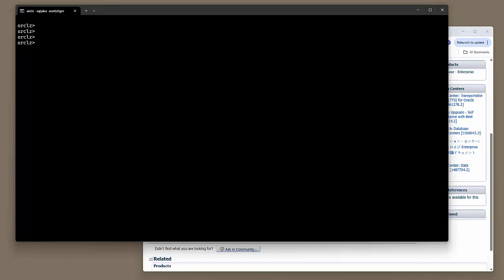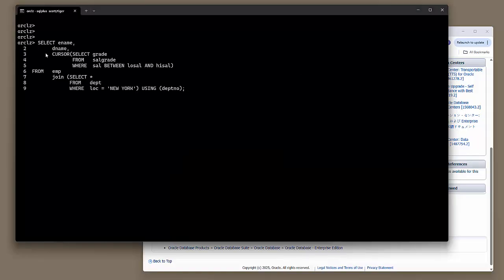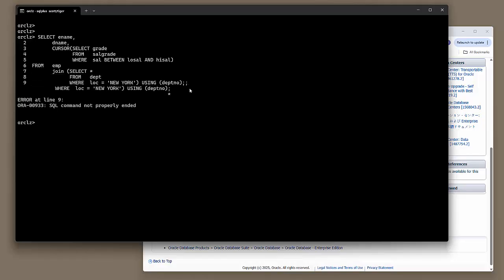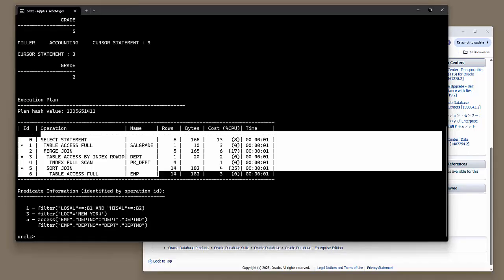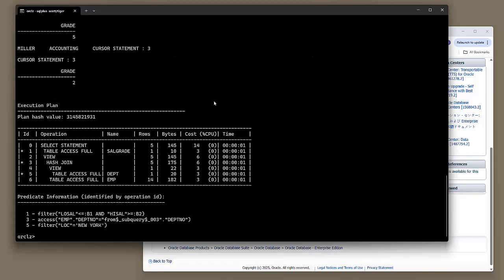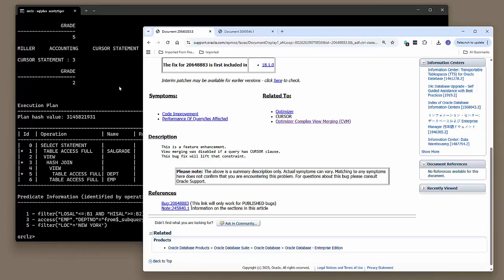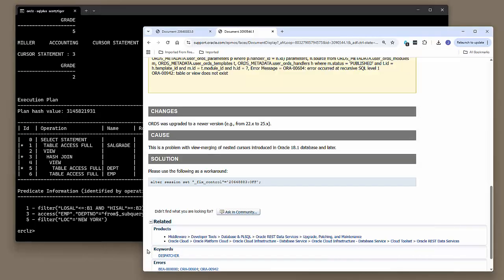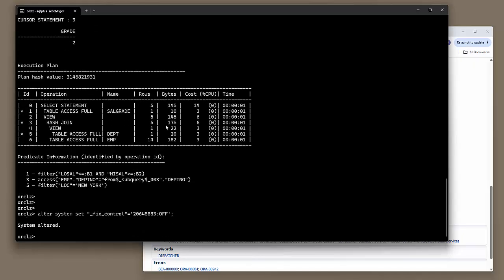Oracle APEX ORDS Bug Fix - Can't Access APEX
Are you having trouble logging on to Oracle APEX after upgrading ORDS to Release 25 (note that some customers have experienced this problem with ORDS 22.1). You may be getting an HTTP status code 404? Or, maybe after the ORDS upgrade any attempt to invoke Restful Services fails (in some workspaces). We've seen these problems at two customer sites. Watch this video to learn how to fix.